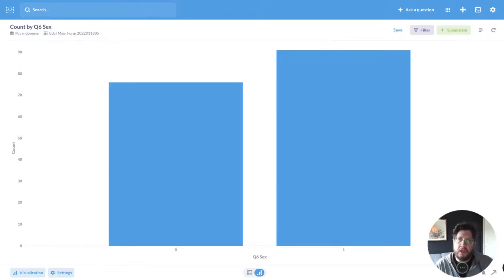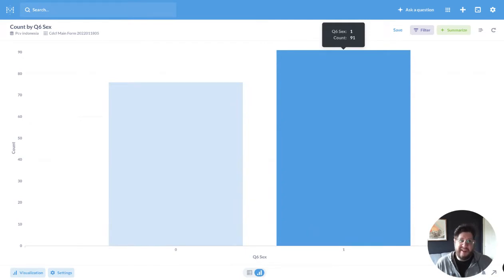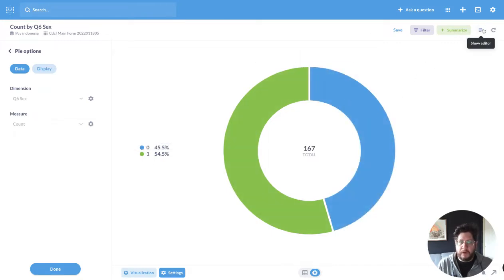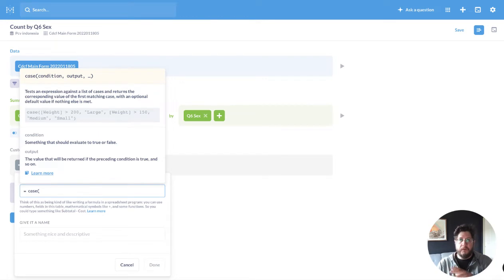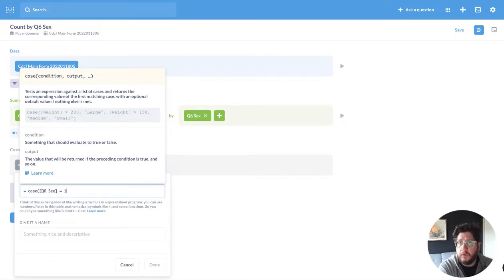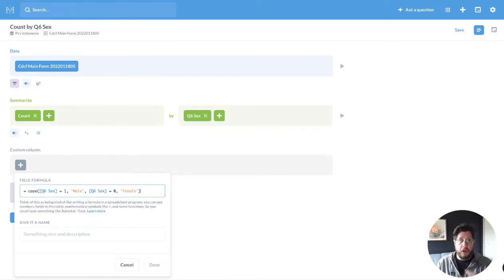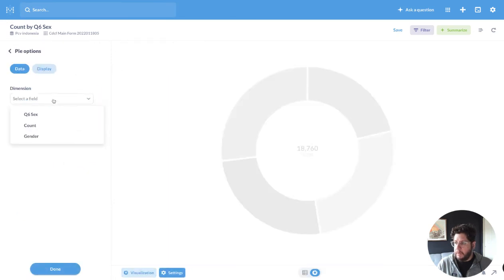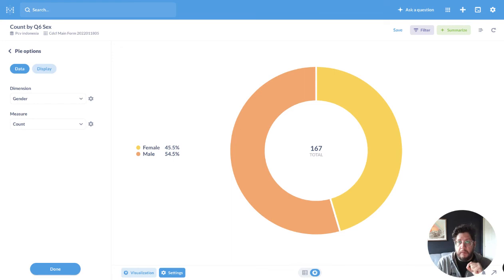Metabase Tutorial - Using "Computed Columns" for a Better Data Experience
Sometimes data values are not helpful -- as in, they don't translate to things that matter to us (example, gender: 0 = male, 1 = female, 2 = nonbinary, etc.). This tutorial shows you how to turn unhelpful data into helpful data. Levaraging Metabase, we'll use custom columns to deploy a "case statement" to help us evaluate fields in terms that make sense to non-data-loving laypeople.

For more use cases and tutorials for Standard Data + Metabase, please

Our powerful suite of Data Management tools offer an end-to-end data solutions for organizations of all shapes, sizes, and scale -- from data collection to standardization to analysis, our team of real human experts has your back all along the way in your Data Management journey.

- Manage: clean, standardize, and integrate data into useful formats & existing systems -- with powerful security features to boot.

- Analyze: morph complex data into streamlined dashboards in minutes, not days -- visualize forecasts, trends, and results in real-time.

We help you do more with data so you can make better decisions faster. And we're happy to help at any stage of your Data Management journey.

Let's Talk.